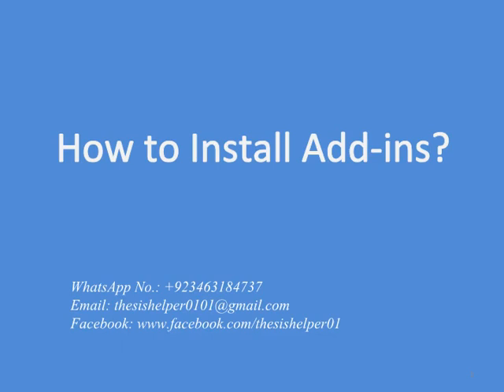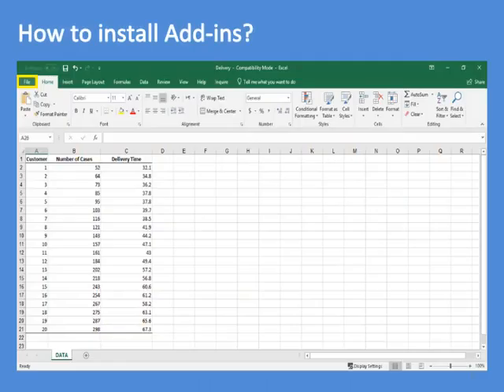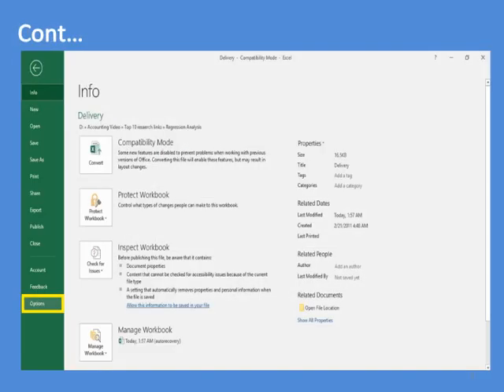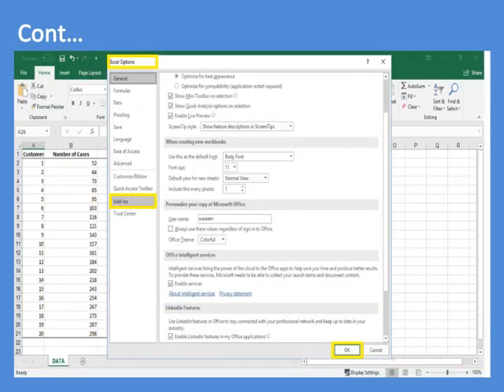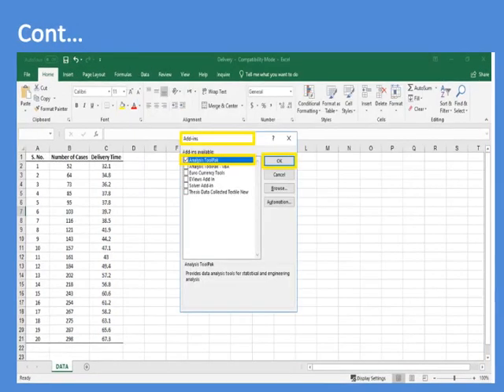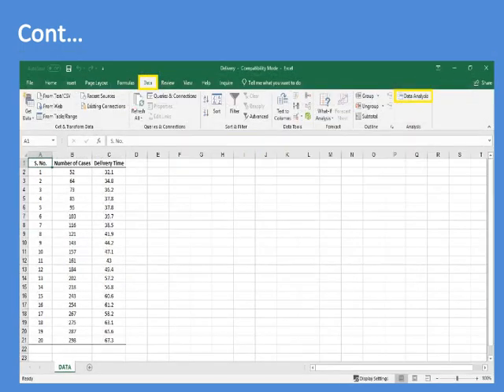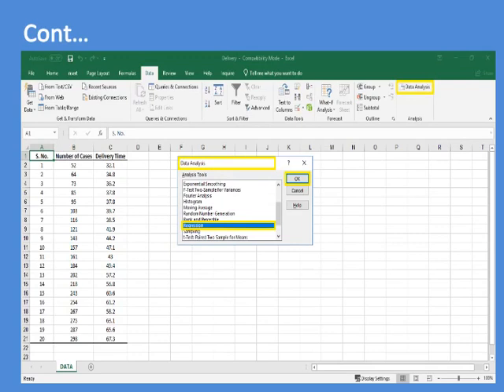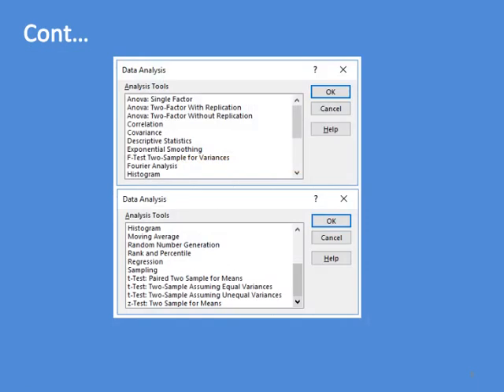How to install Add ins | Regression Analysis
This video is about how to install Add-ins in MS Excel and how we run regression analysis based on step by step guidance. This will videos will help you how you run numerous analysis such as
descriptive statistics, correlation analysis, regression analysis. etc.